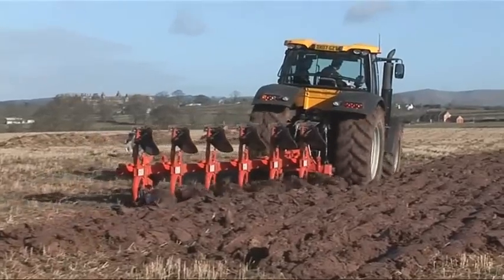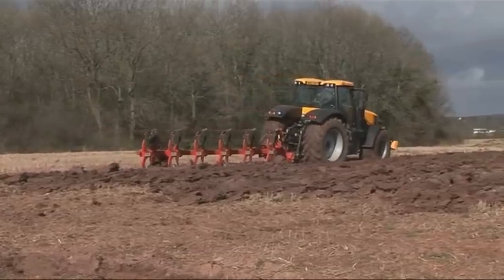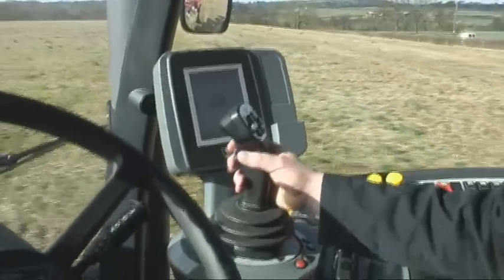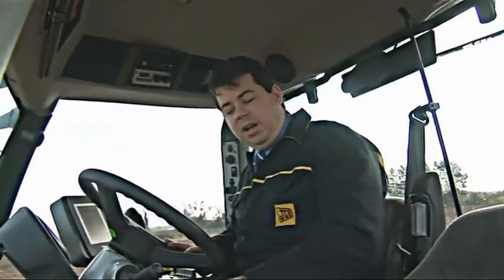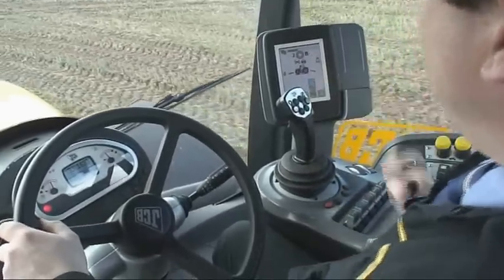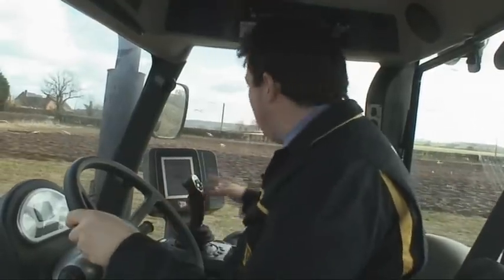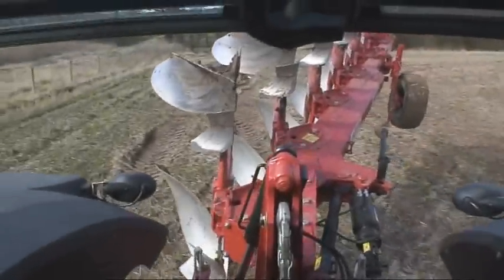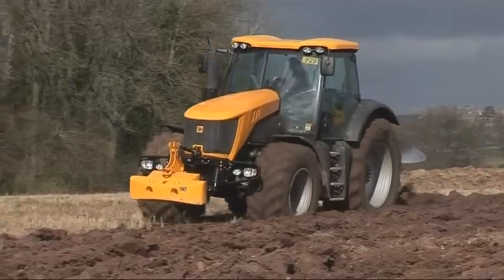JCB 7000 serie. kan kjøpes hos